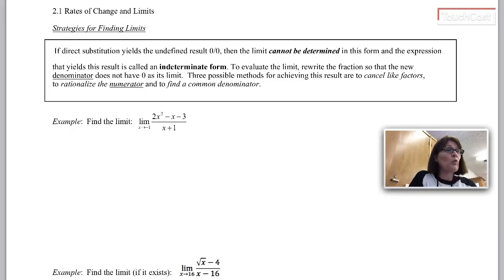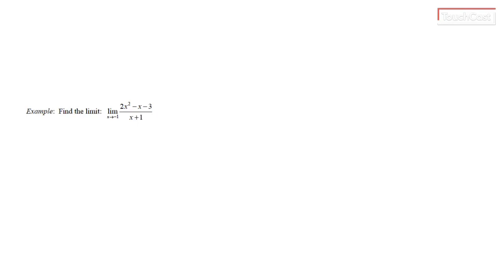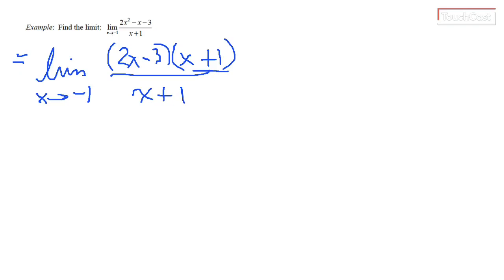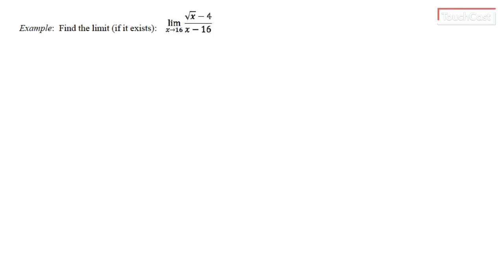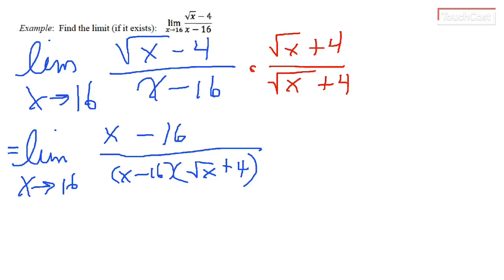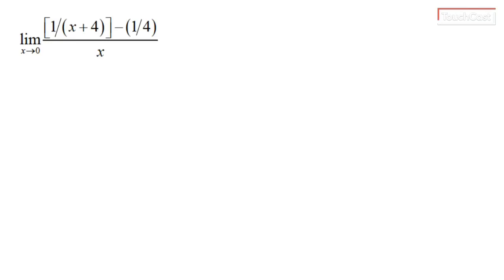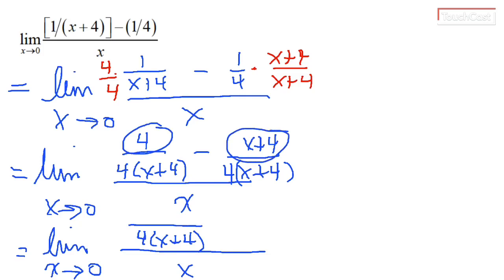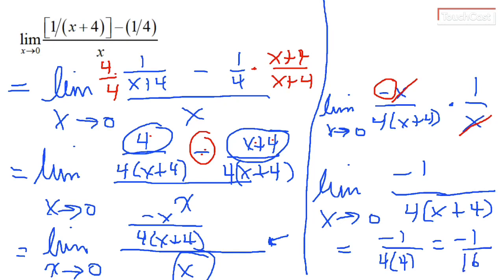2.1 Limits and Indeterminate Forms (Fri. Video 2)